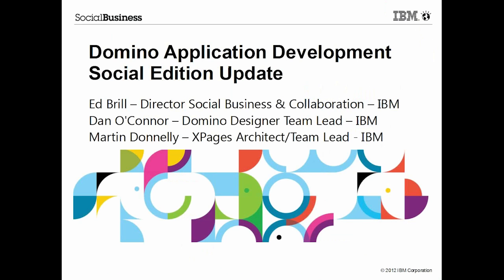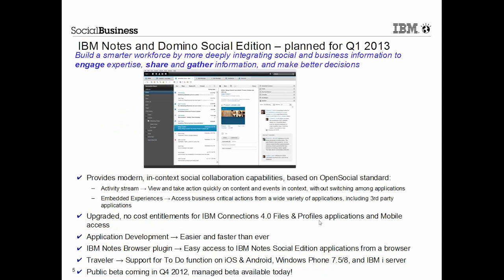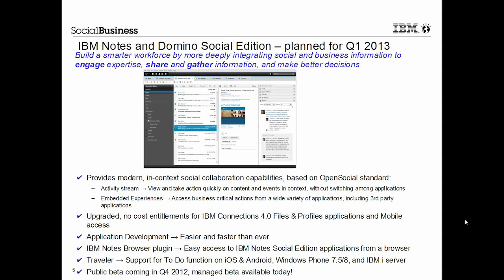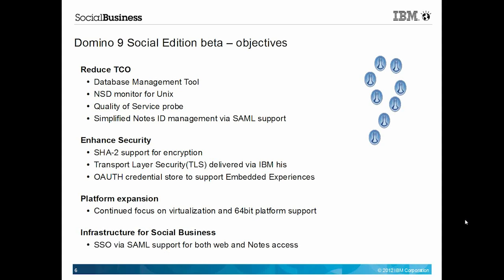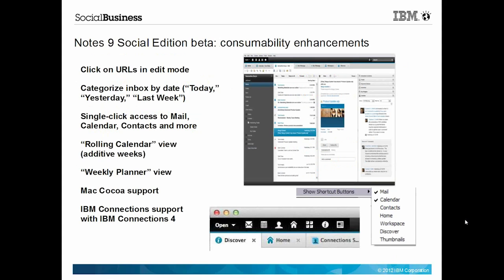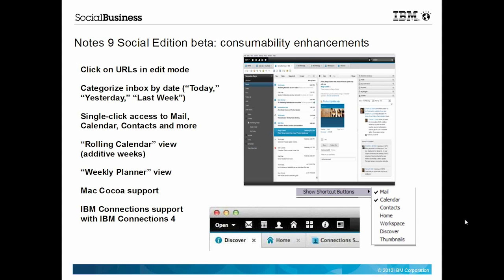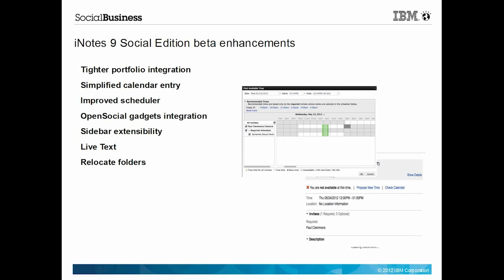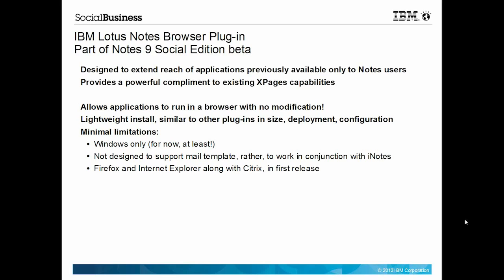XSeries - What's new in Notes & Domino Social Edition w/ Ed Brill [1 of 4]